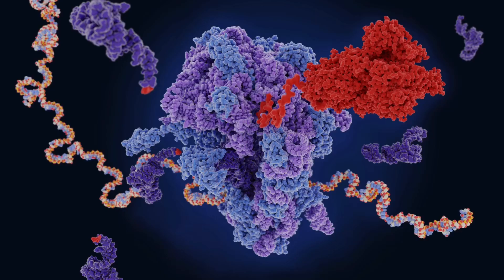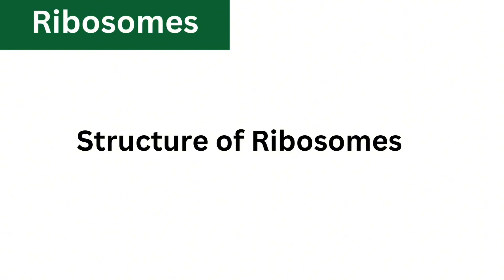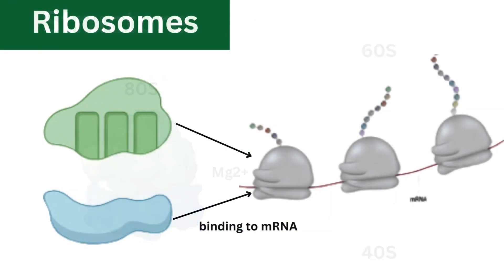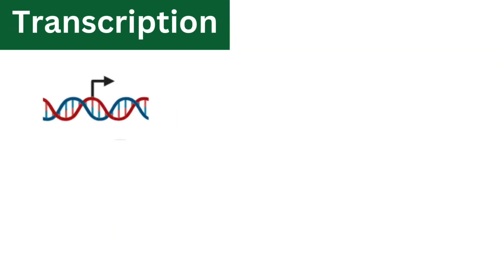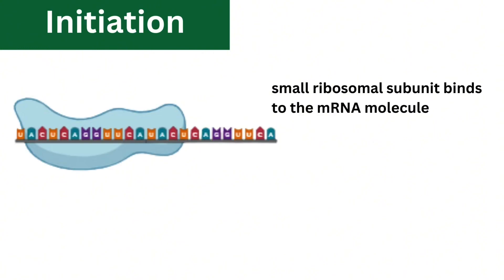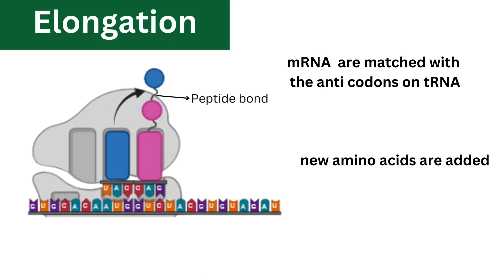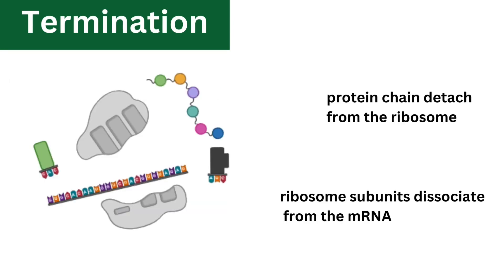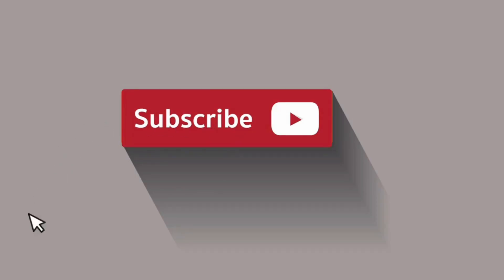What are Ribosomes? | Ribosome Function and Structure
Explore the essential role of ribosomes in protein synthesis in our latest video! 🔬 Ribosomes are the molecular machines in cells that translate genetic information into proteins. Learn how these tiny organelles read mRNA and assemble amino acids to create proteins during translation or central dogma of life. Perfect for students and science enthusiasts looking to understand the central dogma of molecular biology! 🧬💡

Learn about the cell organelles and their function in my other videos